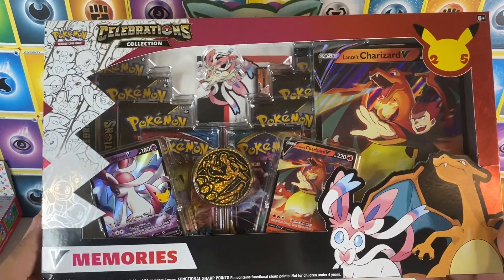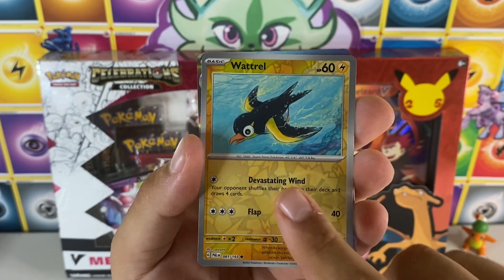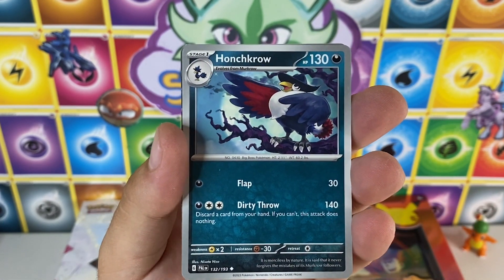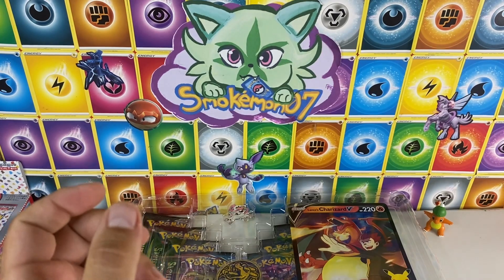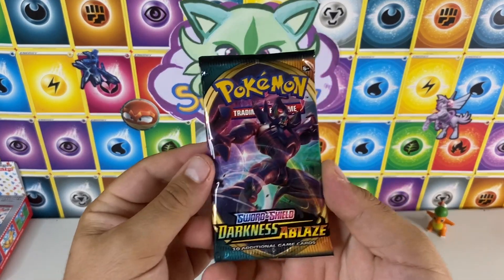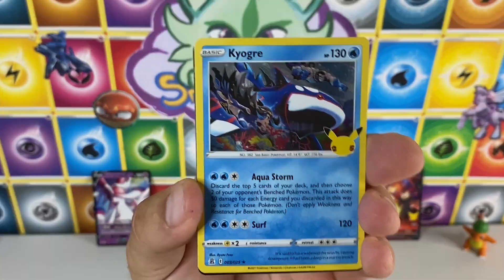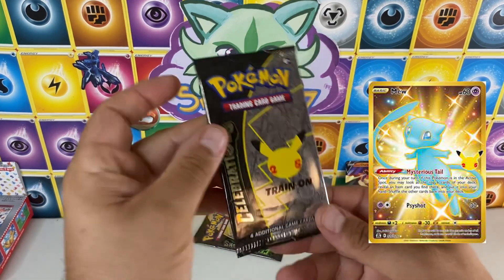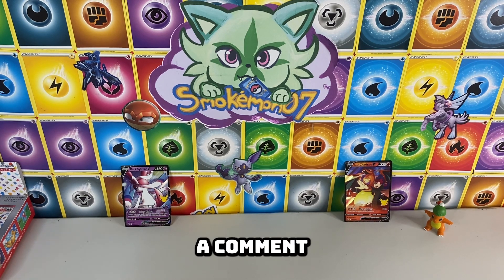Opening Pokemon 25th Celebrations V Memories Collection Box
TODAY, we are opening a Pokemon TCG Celebrations V Memory Box 👍 It has taken me 6 months to decide to finally open this collection. This box comes with AWESOME Sylveon and Charizard Promo Cards which I will be giving away to One Lucky Subscriber, all you have to do to enter is comment on this video letting me know which promo you like better 🔥 Winner will be announced in description of next weeks video 👍 Thanks for Watching
For More Daily Codes and Content
Sub @Smokemon07